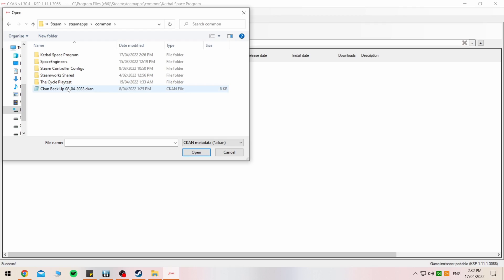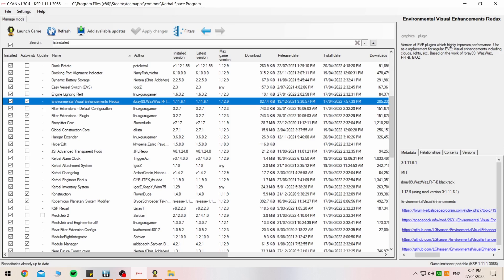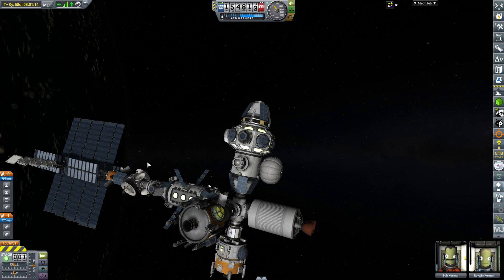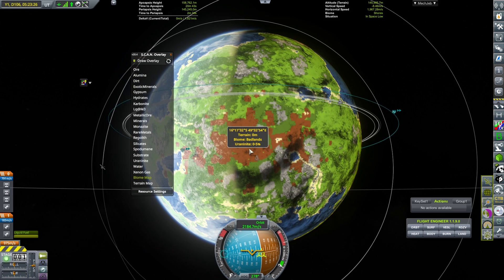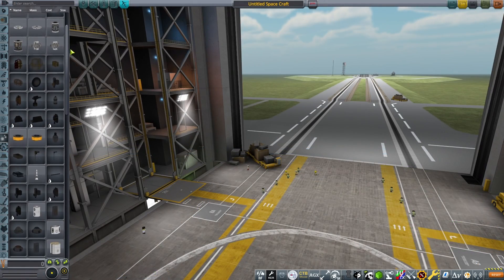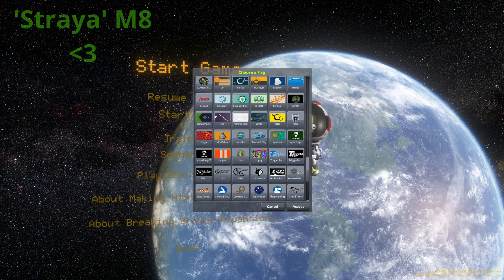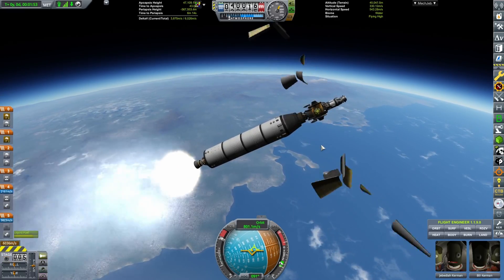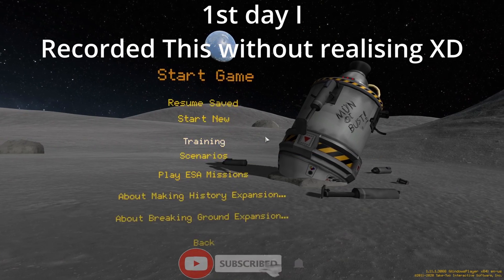KOLONIZING KSP - My 80+ Mod List in Kerbal Space Program - Ep00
To start the Season off, I show YOU & chat about my favourite mods for KSP that will be used in the upcoming Heavily Modded KSP Career...
This Season I will be building Self-Sustaining Stations and Bases like my Mobile Colony, while explaining what I can along the way to help you in your gameplay in Kerbal Space Program and possibly even give you some hints or things you didn't even know about including mods that are brilliant in helping with your playthrough. :)

Kerbal Space Program Main Mods:
Parallax (Stunning Planet Textures and skins)
Astronomers Visual Pack (Brilliant Cities, Stars, Clouds and Skybox)
Umbra Space Industries (Life Support and Food)
Modular Kolonistation Systems (Building elsewhere and more base parts)
Near Future Mods (ALL '9' of them)
Mechjeb 4 All - for ease of gameplay (NOT TO BE USED FOR CHEATING!!!)
Hangar Extended (Build BIGGER Crafts outside your Hanger, on the grass)
HEAPS MORE!!! OVER 80 MODS

Don't Worry...!
First 2 Episode are done on my old 2017 PC, ALL OTHERS ON NEW 2022 PC...!
This is a continuous Series and I will try to Upload 1 Episode a Fortnight (every 2nd week) but please bear in mind my family comes first (apologies but it is what it is) :)
I have also, already Recorded Ep00 & Ep01 on my 2017  PC but I will be continuing on my new 2022 PC from now on.

Maybe even Comment your Thoughts and Idea's below as it really helps with the YT Analytics...
But MOST OF ALL... I really appreciate all the feedback and the Support given and shown so far...! :)

HUGE Shout out to all my New Subscribers, Likes and Commenters. I had no idea I would have such a great community so quickly.
🍻THANKS AGAIN EVERYONE YOUR AWESOME. !🍻

Join Sharpy1o1 Games to get access to Perks... Ship/Drone/Base Designs, Game Save Files, 1 on 1 Teaching with me and HEAPS MORE:

Space Engineers Download's:
💎This Season's KSP MOD COLLECTION: Ask me in the comments below and I will upload my "Backup.CKAN" (my mod list) file to Dropbox or Google etc. same with any Blueprints that tickle your fancy.